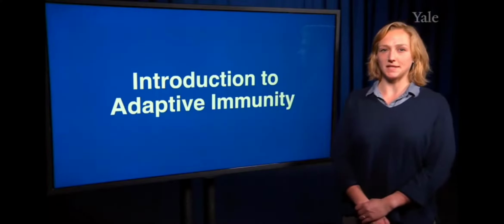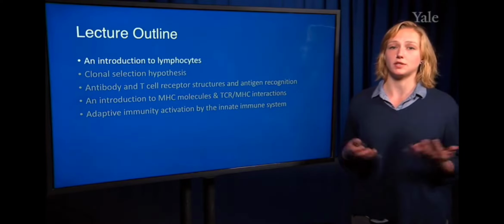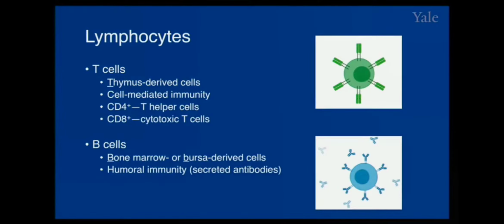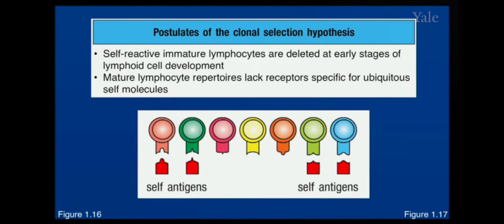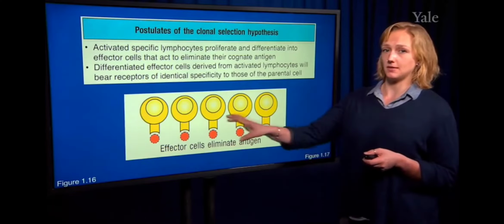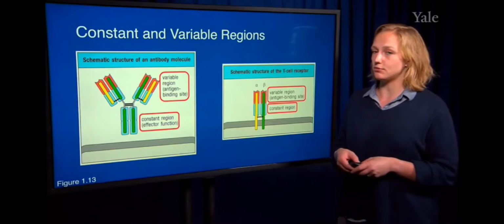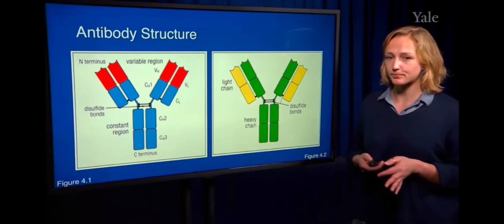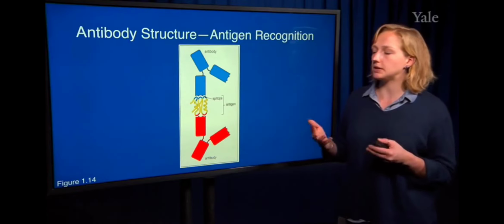4.1 #1- Intro to Adaptive Immunity